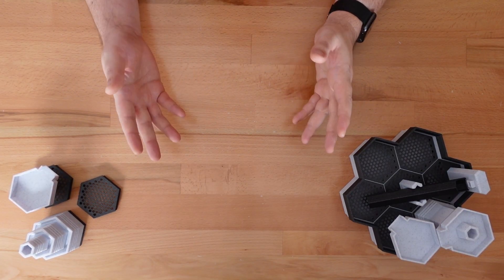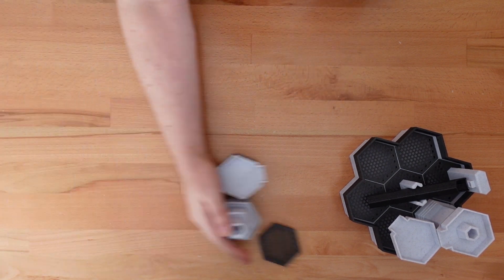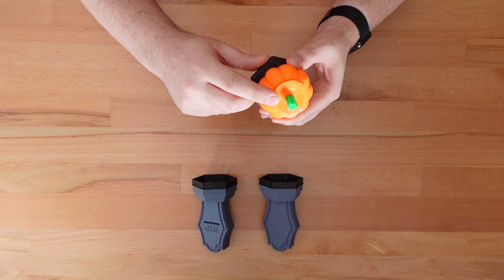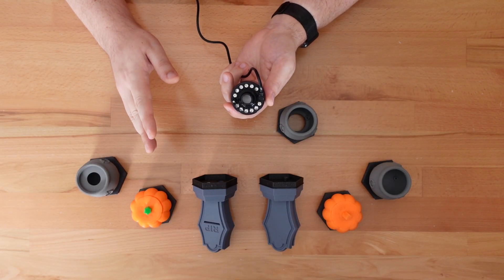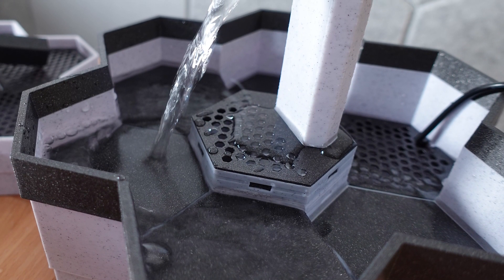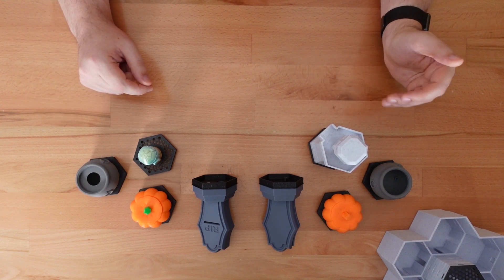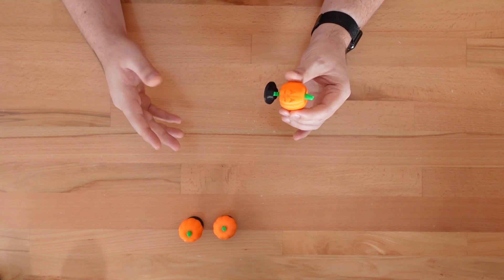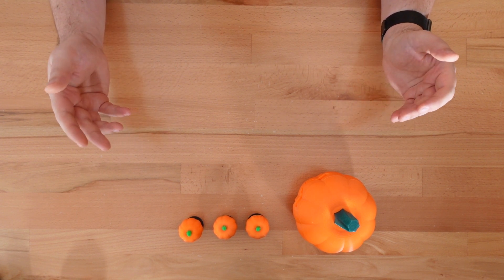3D Printed Halloween Fountain!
New Halloween Themes modules for the 3D Printed fountain project!

Happy printing!

== Featured Printy ==

== Fountain Remixes ==

Custom Bases designed by Wamerl. Gert

== Materials ==

- Duramic Marble PLA+
- Prusament Galaxy Black
- Hatchbox Cement Grey
- Inland Orange PLA+
- Inland Drak Gray PLA+
- Fillamentum Luminous Green

== Credits ==

Slogra